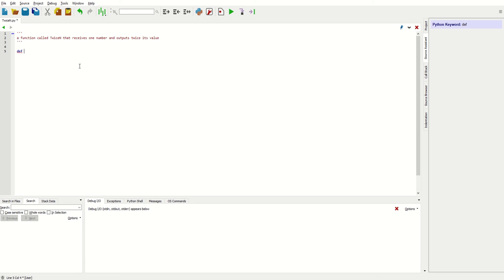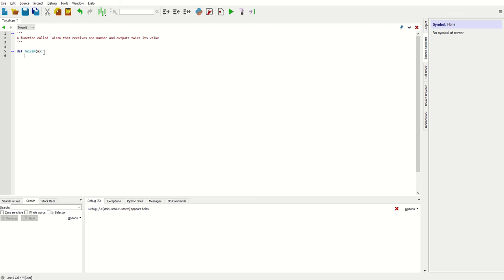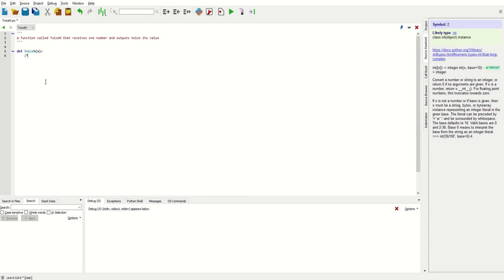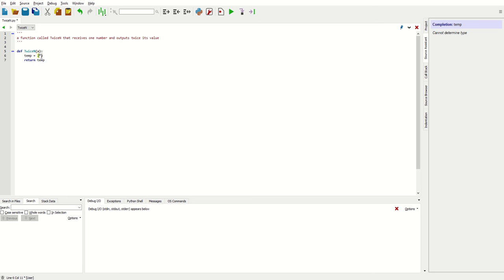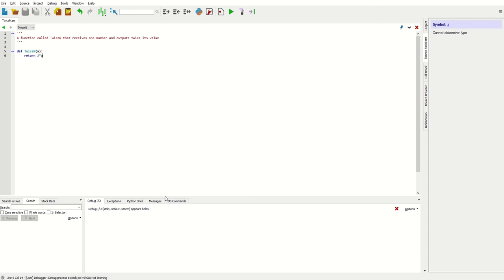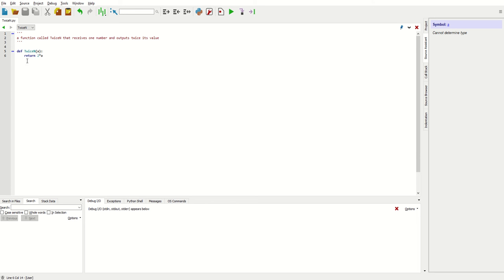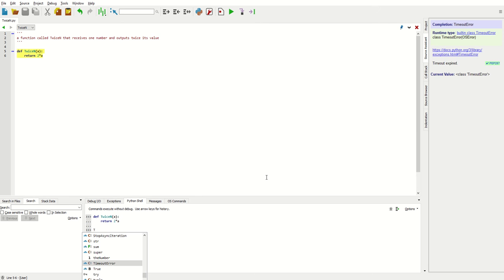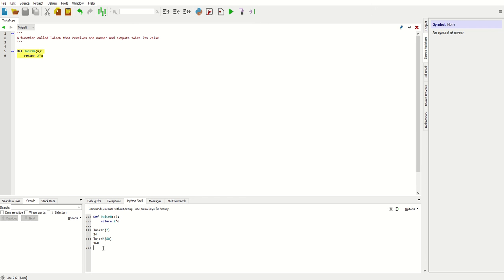Python Numeric Function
The videos shows how to create a function in Python, called TwiceN, that receives one number and outputs twice its value